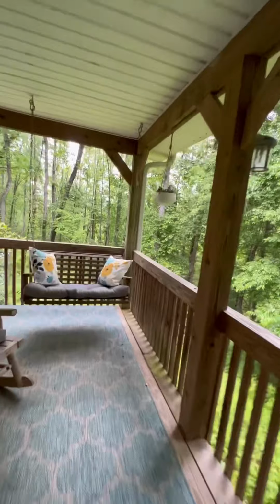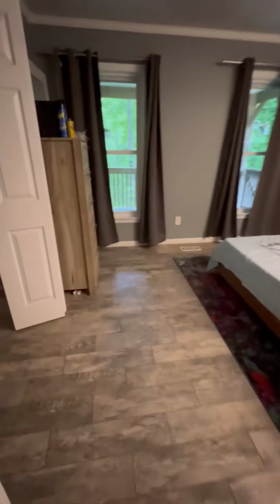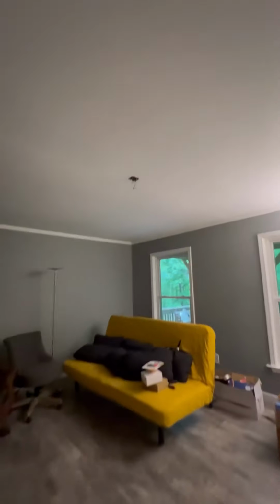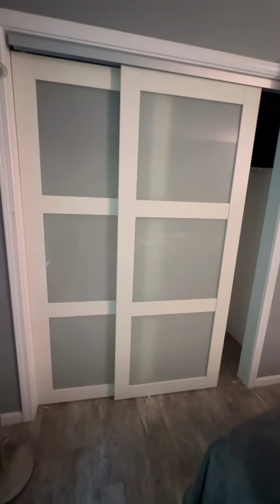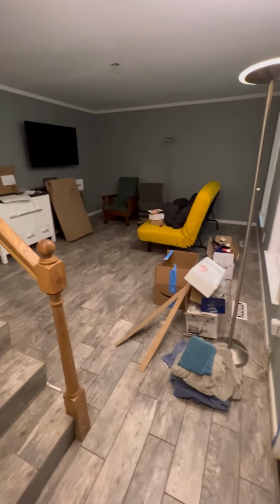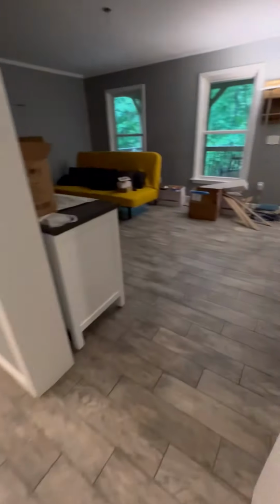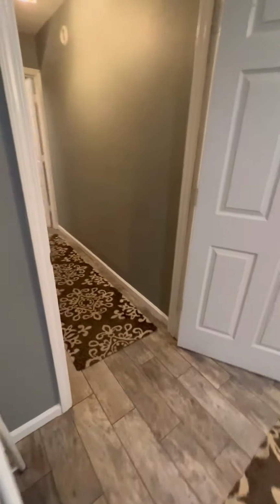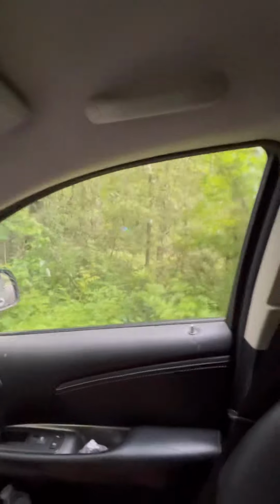Mountain Renovation: Punch List Walkthrough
This is our first home that I bought in North Carolina when we moved here back in 2018. We had decided to move here from California, and we had the hardest time finding something to buy since the real estate market was so crazy and it seemed like EVERYONE was buying here!

I knew I wanted a fixer upper, but the move was extremely time sensitive since I had already booked the flights and we were moving our kids here over Spring Break to change schools across country in the middle of the school year.

I put offers on 6 different houses (yes SIX!) that were all either rejected or outbid since homes were in such demand! Then I found this beautiful mountain home. It definitely was in need of a lot of TLC and upgrades, but I was just happy that the 7th home I put an offer on was actually going to go through.

Because none of the early offers on other homes I actually looked at were accepted, I had to make the very difficult leap of faith to buy this home sight unseen. I had SO MANY inspectors check it out with explicit instructions and details…and they were my eyes and ears from 2,300 miles away so I didn’t have any surprises.

Thankfully, everything went exactly as expected and I got to work! From California, I lined up what felt like a million subcontractors so we were ready to start the moment I stepped foot on NC soil. We ripped this house apart and put it back together days after I landed and then we moved in. Right out the gate, I did the BIG stuff that would be hard to do while living there (i.e. all new flooring, all new paint, new plumbing, new venting, encapsulate crawl space, electrical and roof repairs, etc.) Then after moving in days later, I resumed with renovations and projects that were doable while living there.

My family and I lived in and loved this home for 2.5 years and have so many wonderful memories here! I didn’t get a chance to finish renovating the kitchen and 2 bathrooms yet…when the opportunity arose to buy the abandoned house and beautiful farm (where we now live). Once they opportunity materialized, my time and focus shifted there, and I was pulled away from the mountain renovation.

I had renters in this home for 2 years, but now I’m FINALLY getting back to finish up so many little unfinished things I had planned years ago. It’s a race as I’m trying to get it ready to list for sale next month! I’ll come back and post more videos about the before/after and some of the early renovation projects I did back when we bought the home…but for now here it is as I finalize preparations for sale.